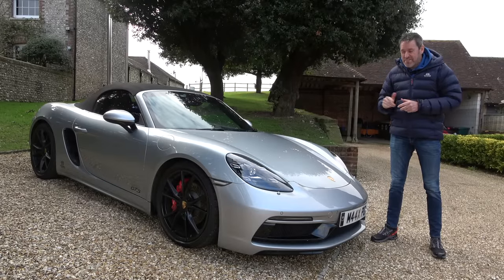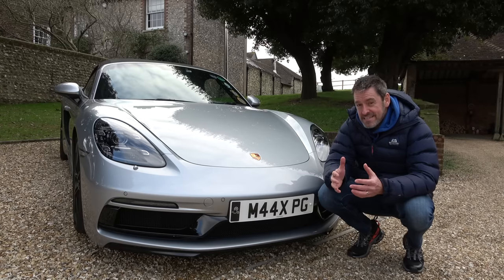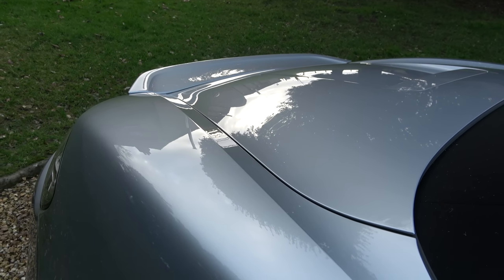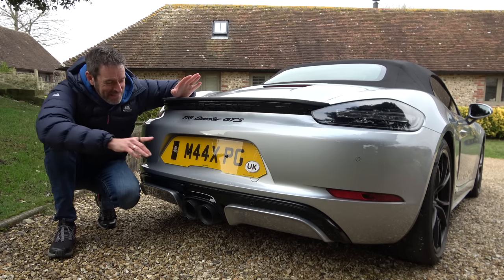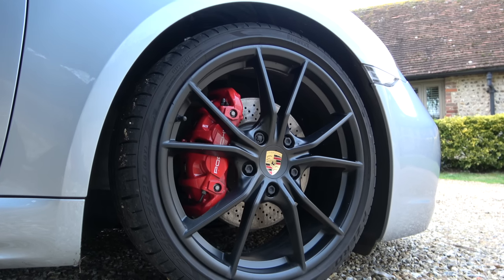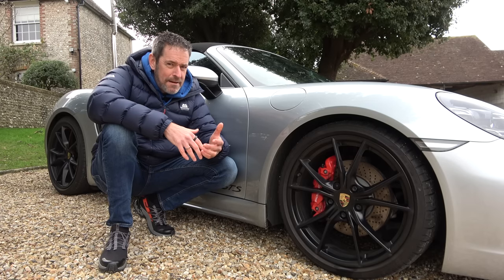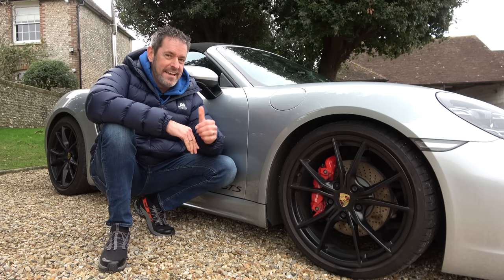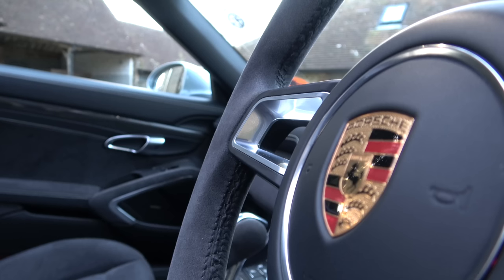Porsche 718 Boxster GTS - 9 Months of Ownership and the most expensive tyres EVER ! | 4K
I've had my Porsche Boxster GTS for 9 months now. It was my dream to own a Porsche but has the reality lived up to the dream. What have I learned about the car and are there any things I'm not happy with ?

Freshlayers Ceramic Coatings & Paint Correction | Paint Protection Films | Vinyl Wrapping - Click this link and ask for Mike

Thanks to Lillian Stanley Finance to arranging funding for the car. Click this link for more info and ask for Helen

Thanks to Lockton Performance for insuring this car and my Mini on Road and on Track.

Video Contents
00:00 - How can it be 9 months !
01:50 - PPF and Grills !
04:39 - Milltek Exhaust
07:00 - The most expensive tyres !
09:34 - Dropping the roof !
10:00 - Interior and Tour Plans !
13:48 - Drive Modes
17:19 - Pushing on a bit !!